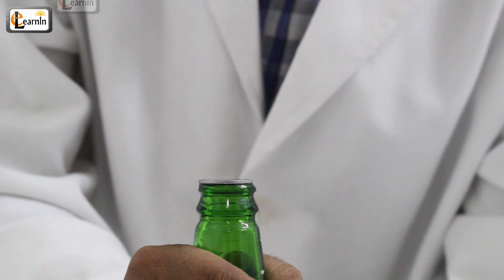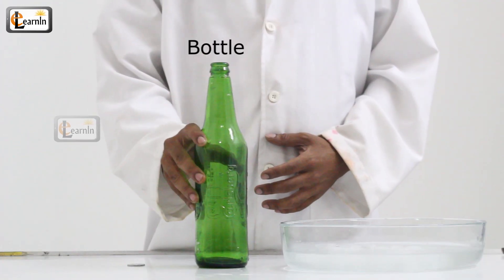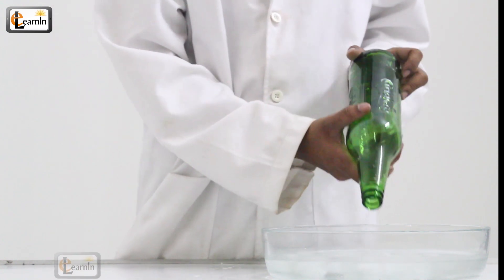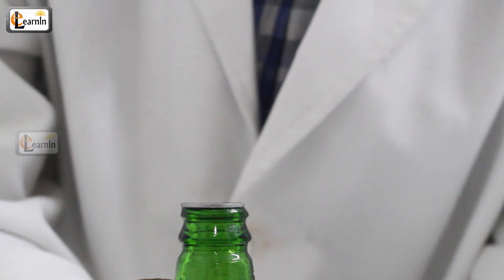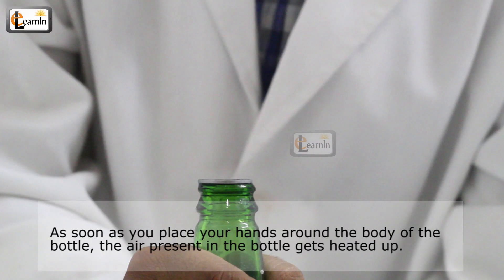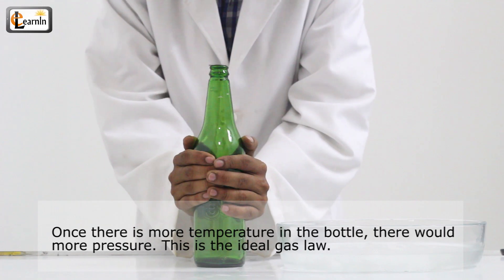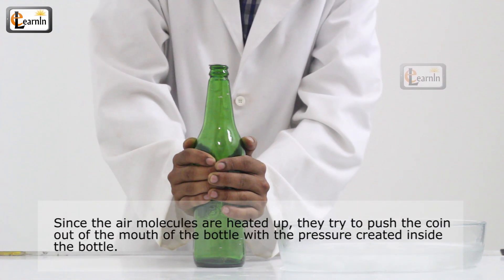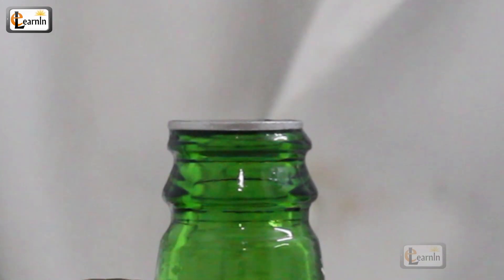Coin jump up | Jumping coin trick revealed | Science experiment for kids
Coin jump up trick revealed | Science experiment

In this video, let's learn about the concept of thermal expansion by doing this simple experiment.

• Bowl of really really cold water
• Bottle
• Coin bigger than the bottle opening

PROCEDURE

• Keep the bottle neck and coin in the bowl of water which really as cold as ice.
• After some time take them out.
• Place the coin on the top of the bottle.
• Wrap your hands around the bottle and wait for several seconds.
• You will see the coin jumping on the mouth of the bottle .
• Remove your hands from the bottle.
• Observe now.
• Coin dances again on the mouth of the bottle.

Reason

At the beginning of the experiment the air and the bottle are cold because of the cold water. As soon as you place your hands around the body of the bottle, the air present in the bottle gets heated up. This causes the thermal expansion of the molecules of air. As the air molecules start to expand, these molecules want to come out of the bottle.  Once there is more temperature in the bottle, there would more pressure. This is the ideal gas law.
Ideal gas law states that for homogeneous mixture of GASES, or a SINGLE GAS Pressure is directly related to the temperature.
Since the air molecules are heated up, they try to push the coin on the mouth of the bottle with the pressure created inside the bottle. This pressure makes the coin to jump on the mouth of the bottle.
Once you release the hands from the bottle, the  air inside the cools down and hot air present outside wants to enter the bottle thereby making the coin to jump one last time and it stops when the air inside is eventually cool down.